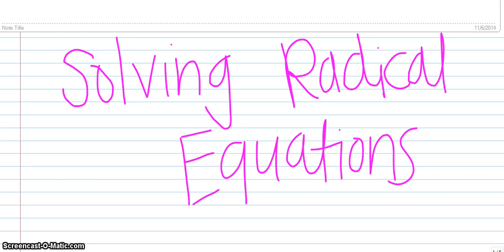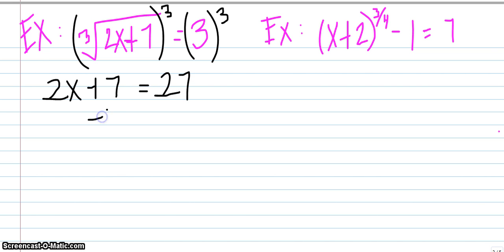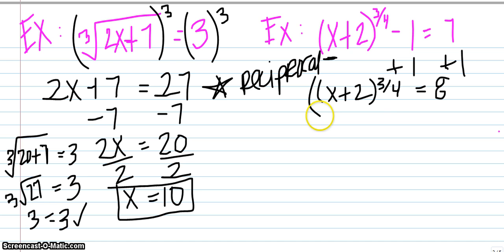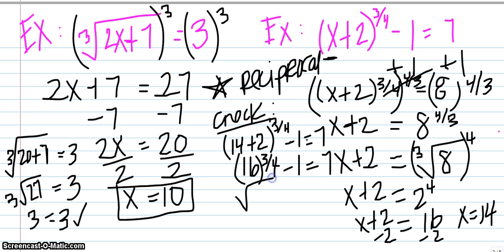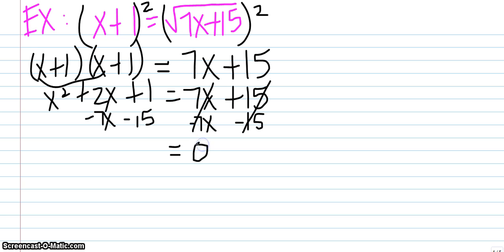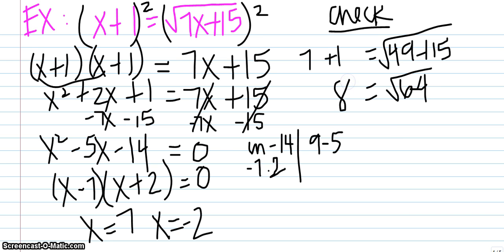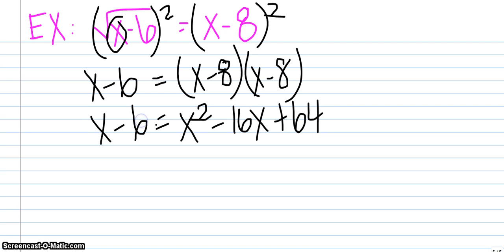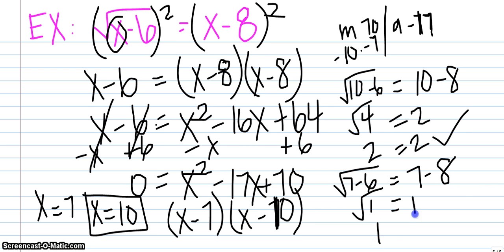VL E.6 Solving Radical Equations